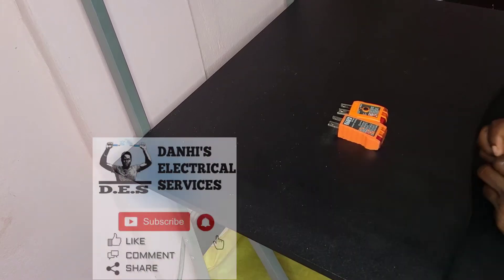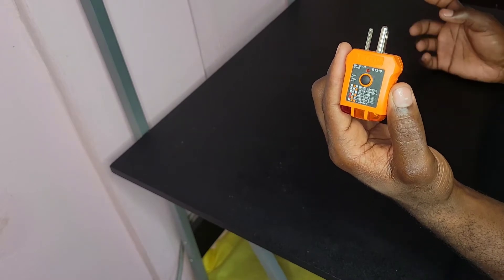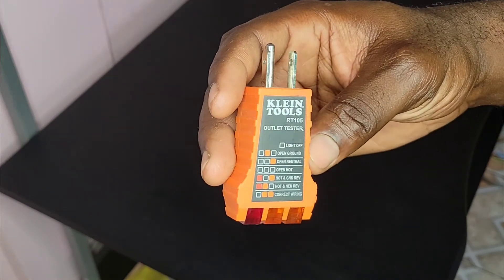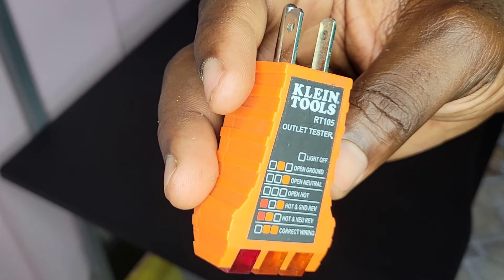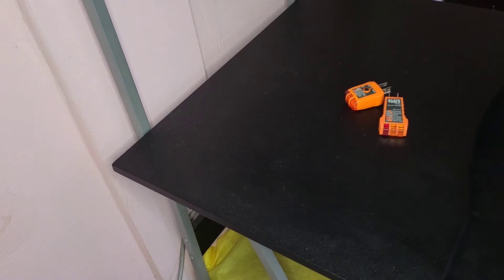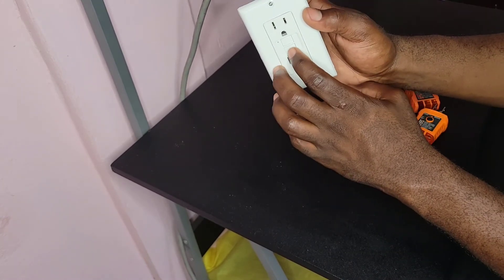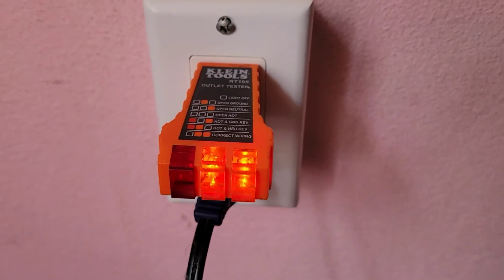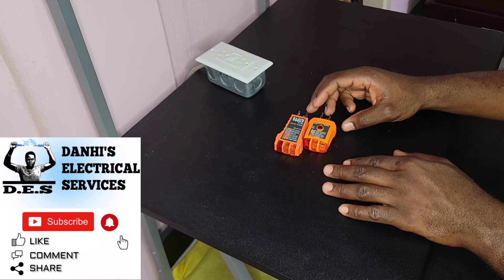How to Test if Your Electrical Outlets Are Wired Correctly | Klein Tools Outlet Tester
In this video, I demonstrate how one can go about testing if electrical outlets are wired correctly. This is done using an outlet tester or a GFCI outlet tester.